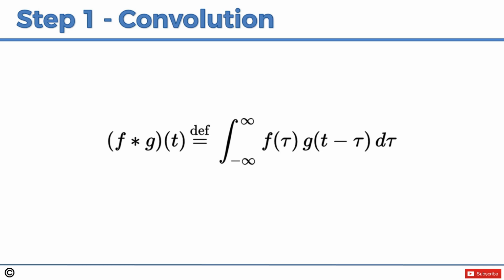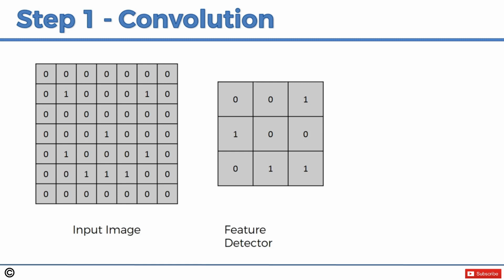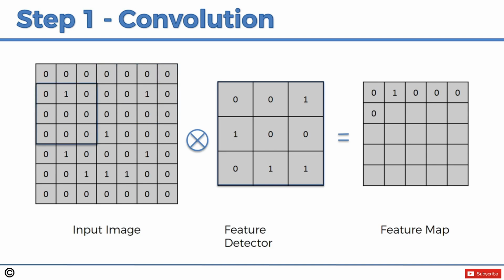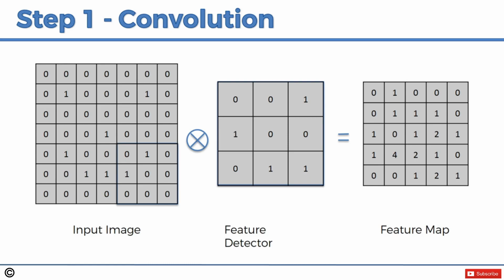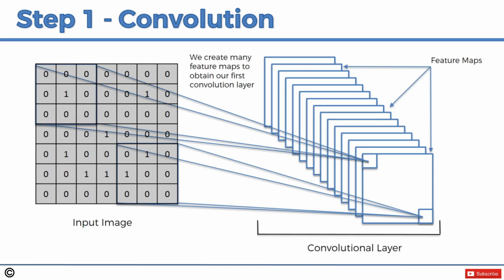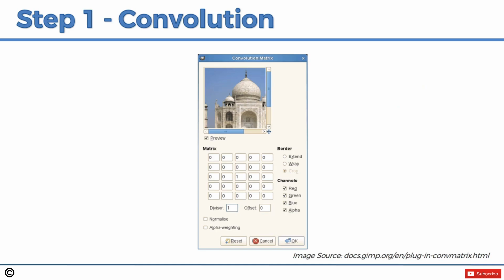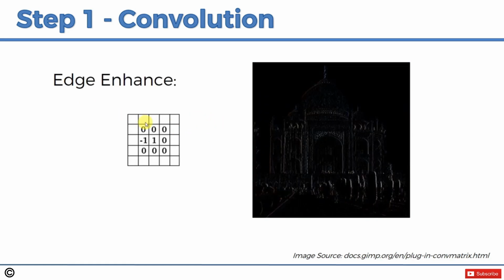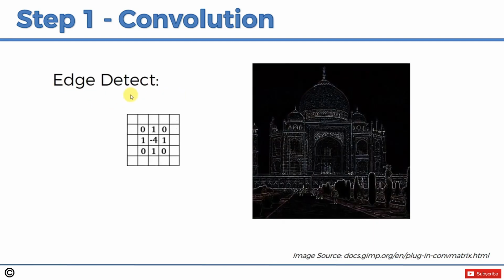Learn Deep Learning | Convolutional Neural Networks (CNN) - Convolution Operation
The three elements of Convolution Operation: input image, feature detector, and feature map. How Convolution Operation works?